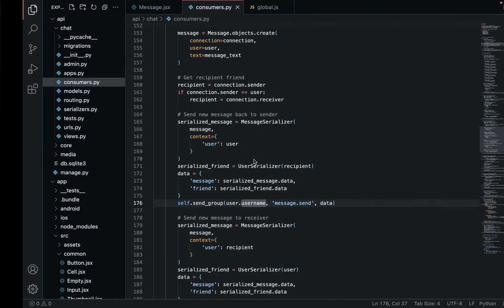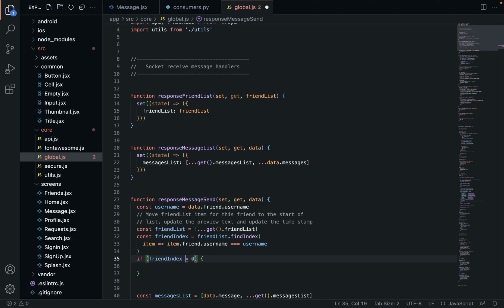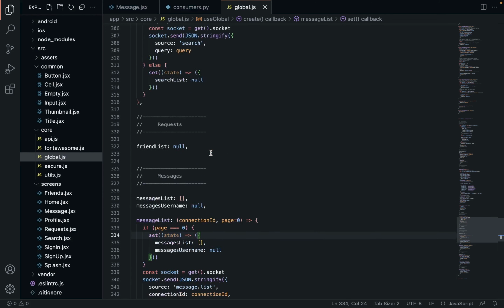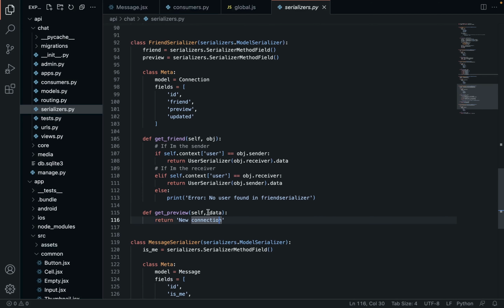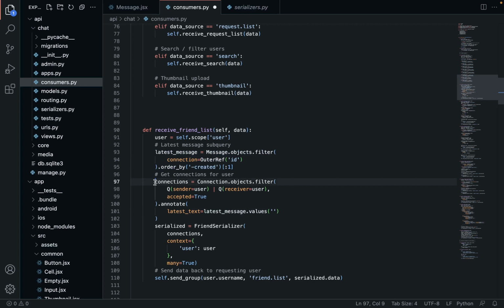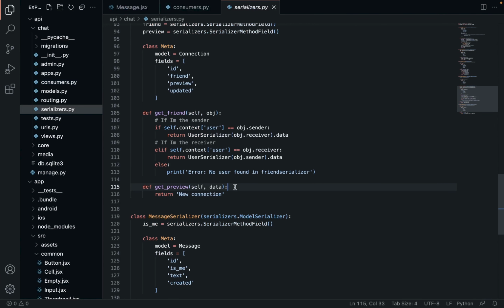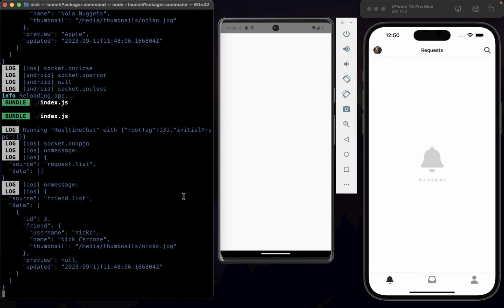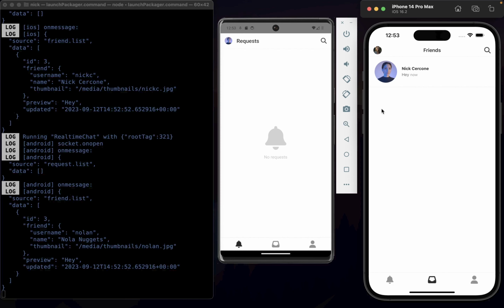Realtime Chat - 28 Update Friend List Preview